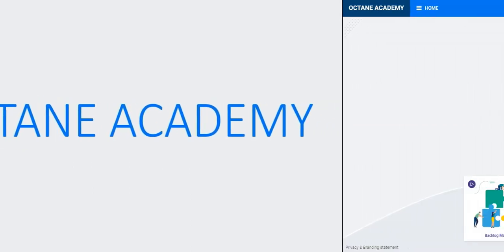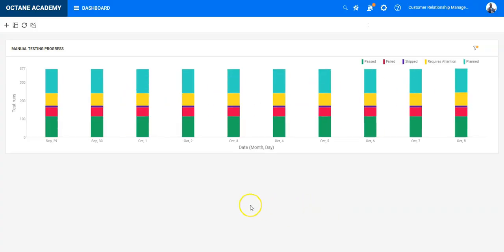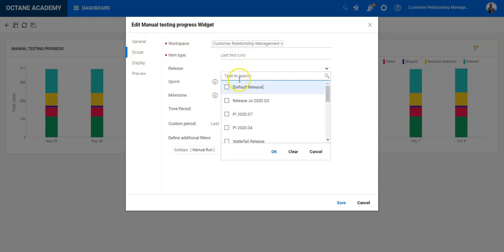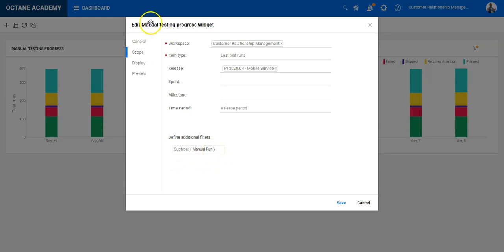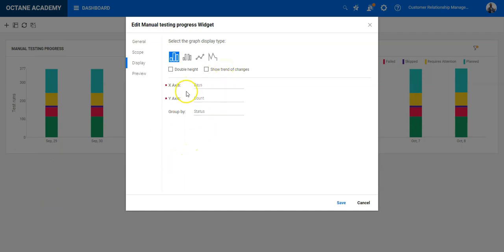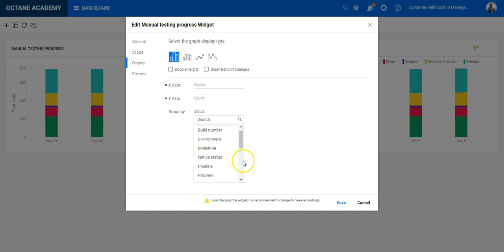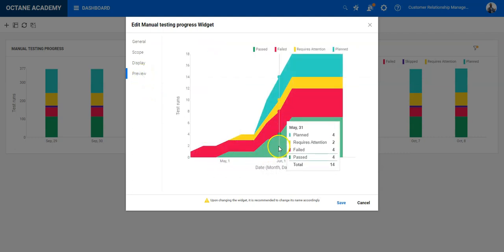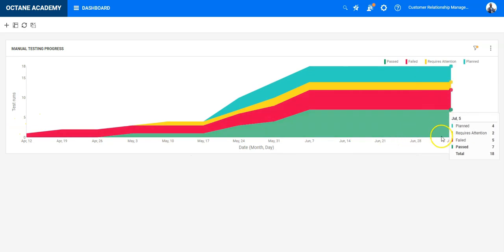Dashboard Widget - Testing Progress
After you have set up the Dashboard widgets, you need to configure the data settings for each widget.

In the right corner of the widget, click the vertical ellipsis and select Configure.

Tip: If you want to duplicate a current widget configuration as a starting point, in the widget menu, select Duplicate. ALM Octane adds a widget named Copy of Widget Name.

In the General tab, select the graph type and update the name and description as needed. For non-Agile graphs, choose Current Status or Status Over Time.

In the Scope tab, define the scope of the data to display, including:

Workspace

These are the workspaces from which ALM Octane should compile the graph's data. To use this field, the workspace must be associated with a shared space.

Enterprise edition: Using this field, you can define dashboard widgets that display cross-workspace information.

Choose All my workspaces to compile data from all workspaces in which I am a member. The Workspace field is not supported for agile graphs, such as the Burn Up, Burn Down, Edit Release Forecast, and Cumulative Flow graphs.

Item type

Release
Sprint
Milestone